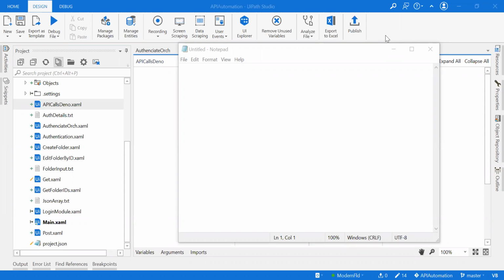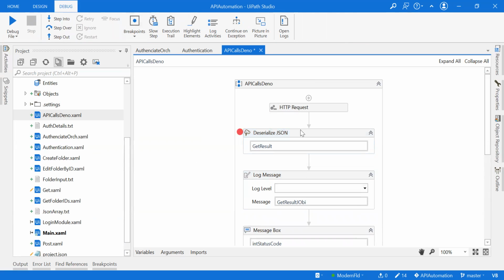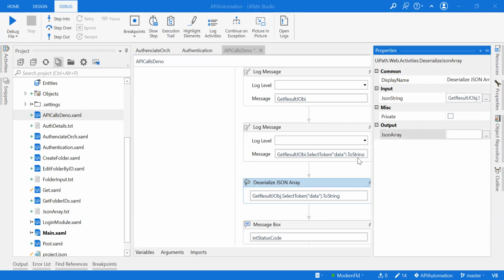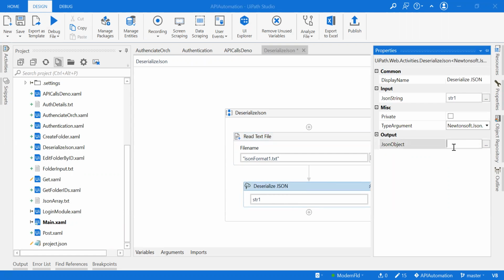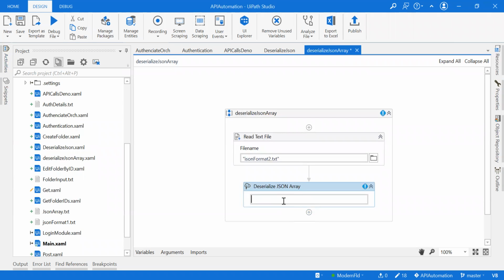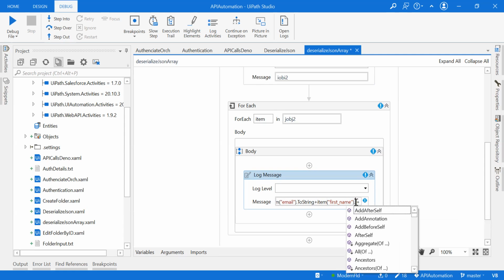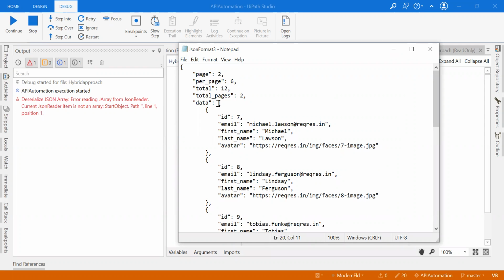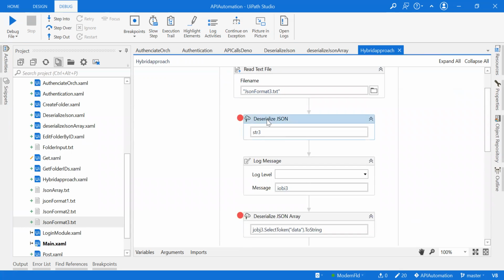How to fetch the Values from JSON using Deserialize JSON & Deserialize JSON Array Activities - Part3